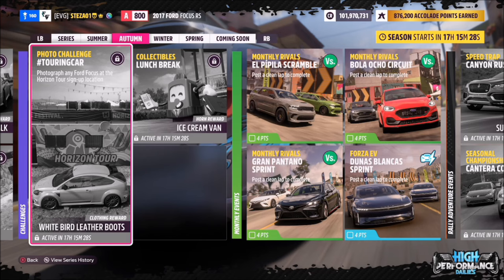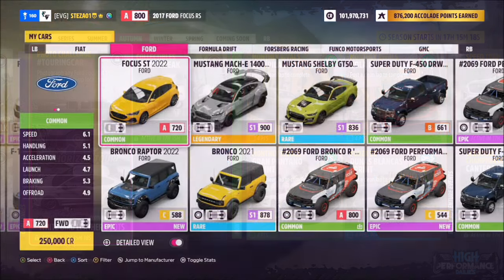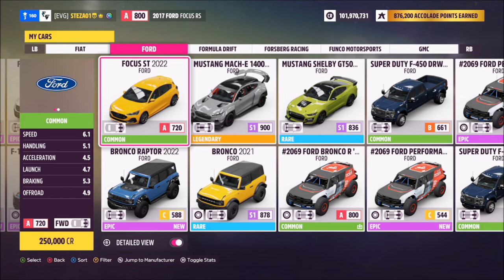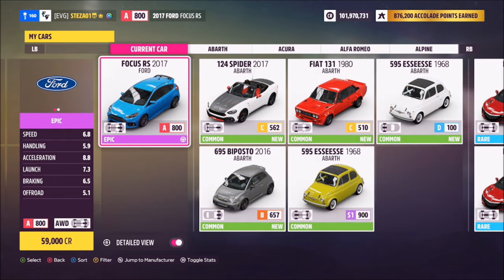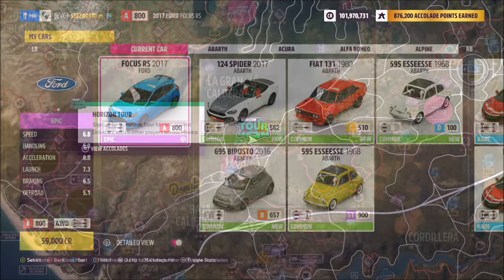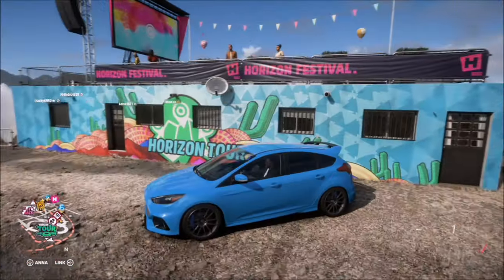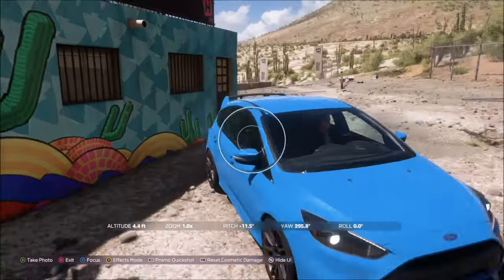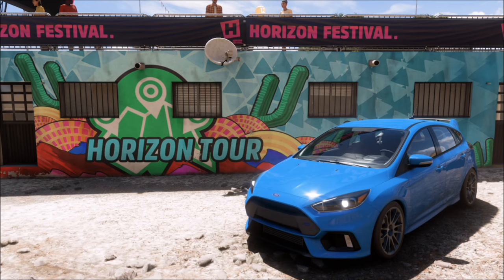Forza Horizon 5 - Photo Challenge Guide - TOURINGCAR - Horizon Tour Sign-up Location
This weeks photo challenge wants you to take a photo of any Ford Focus at the Horizon Tour sign-up Location.